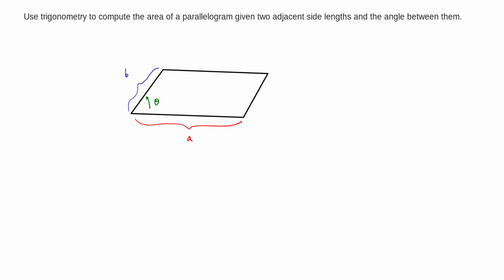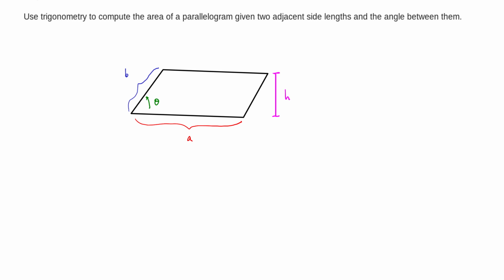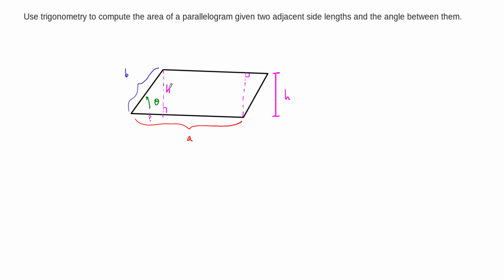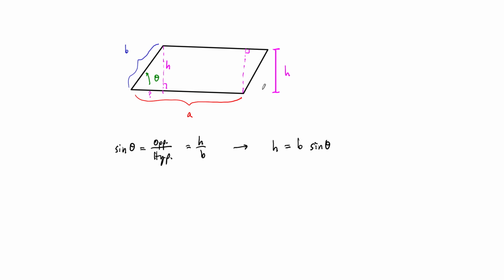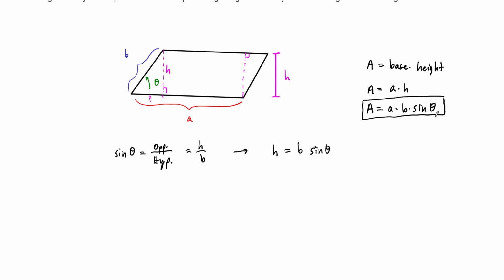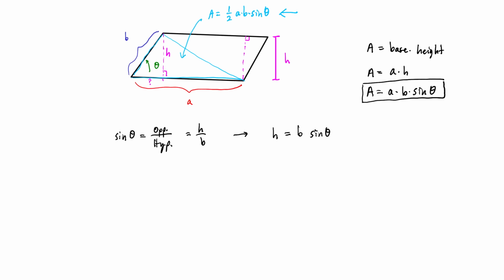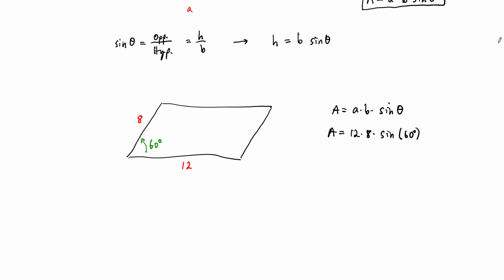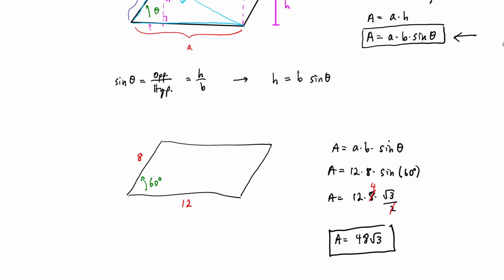Example: Area of a Parallelogram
Justin uses trigonometry to compute the area of a parallelogram given two adjacent side lengths and the angle between them.

He forgot to mention that if the angle is greater than 90 degrees, then the formula he derived will give a negative answer. (Why!?) In this case, the area of the parallelogram is the absolute value of the computed number.